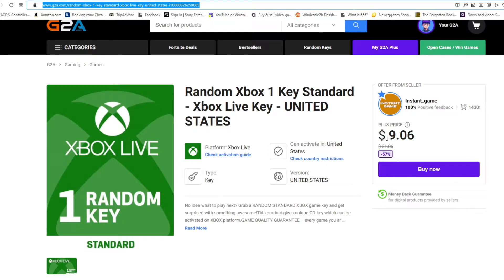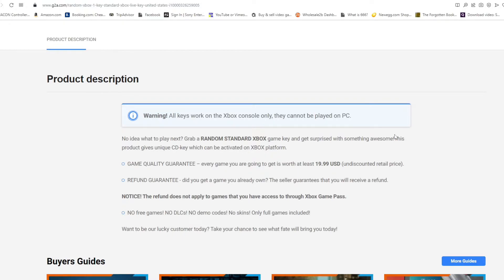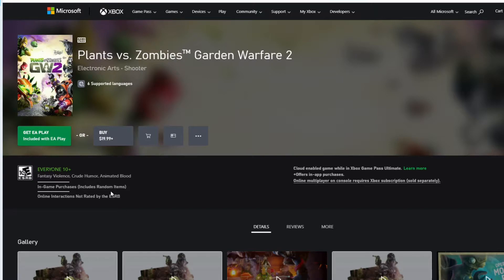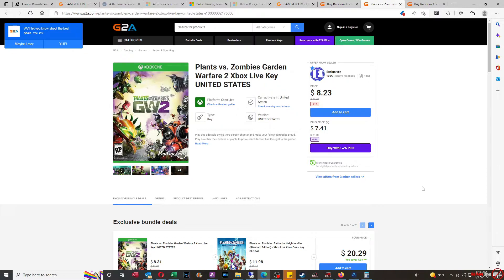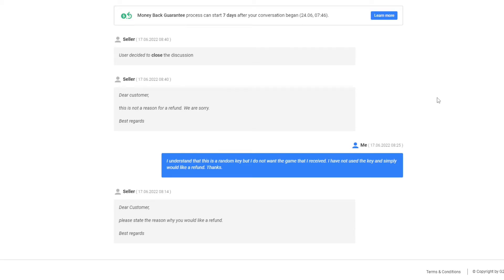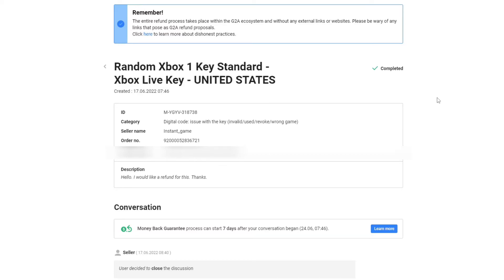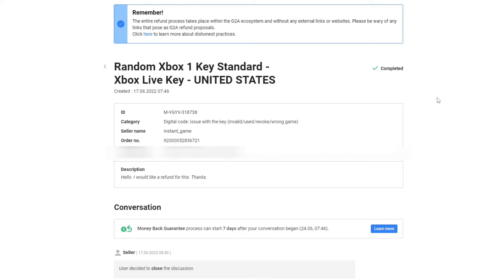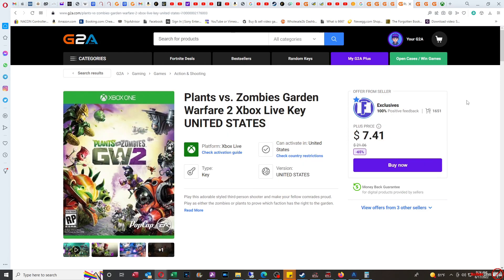My Experience Purchasing a "Standard Random Xbox Key" on G2A.com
TLDW (Too Long Didn't Watch); just like an lottery, there are a vast majority of losers and only a few winners. The only difference here is the seller controls exactly what they are offering. You'd be better off deferring to a game recommendation list and/or watching gameplay video or playing demos of great games. I only recommend this for new video game players such as children and parents who don't want to spend too much time researching games to buy for their children.

In this video I share my experience purchasing a Random Xbox Key from G2A.com. The criteria is that the game is valued at $19.99 on the Microsoft Store and it's a full game, not a demo, DLC, etc.

The game wound up being Plants Vs. Zombies: Garden Warfare 2 for the Xbox One, which is priced at $19.99 on the Microsoft Store. The game is included in Game Pass Ultimate and EA Play. I found that the same seller was selling the game for cheaper and charging more money for a lottery listing. This is a tactic that helps push games that have lost popularity and likely would not have sold on their own merits.

The seller was not willing to provide me a refund so I will giveaway the game once this video reaches 25 likes. Leave a reply to the pinned comment and I'll pick a random winner (I'll make a short video picking the winner) and I'll announce it in an edited pinned comment.

If you are interested in purchasing one of these random Xbox Live keys, here is the listing: